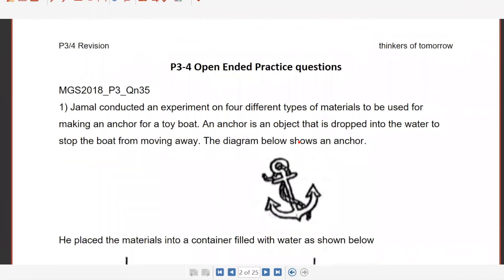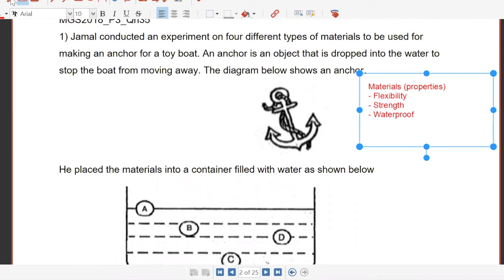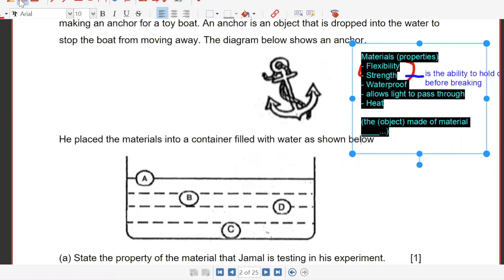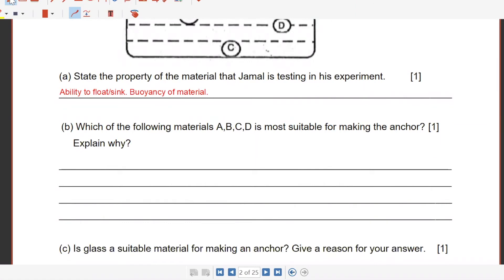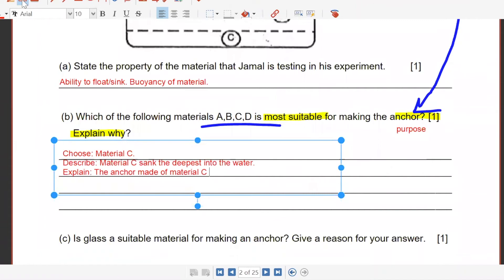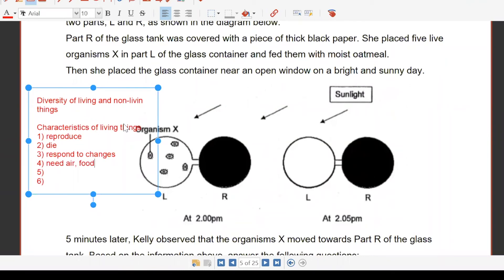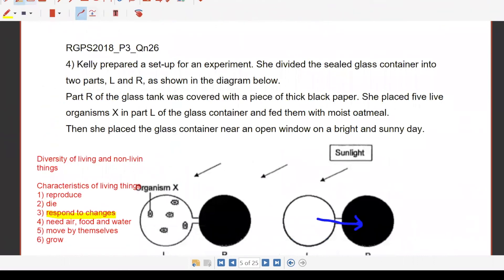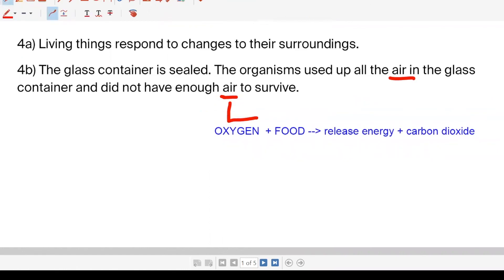P3/4 Science Materials & Living Things OEQ (TTA P3/4 Science Ep 1)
In this video, a teacher from Think Teach Academy guides you through two P3 Science questions on materials and living things.